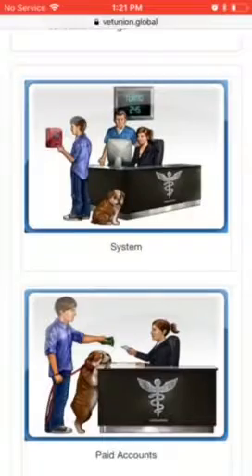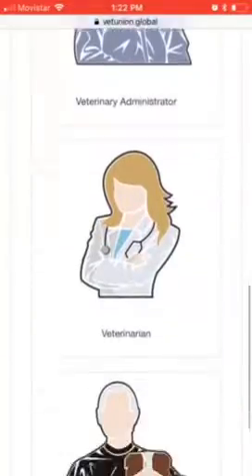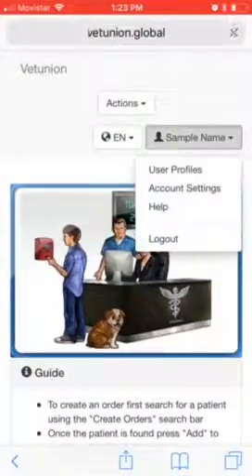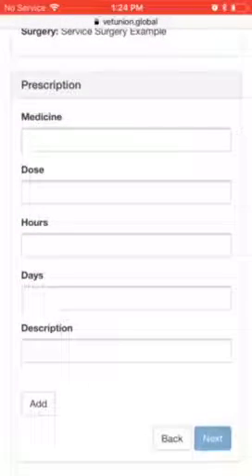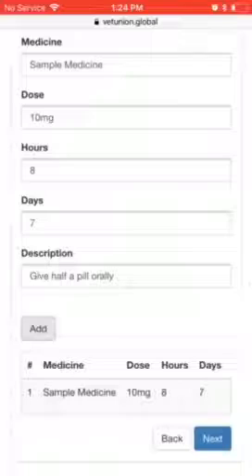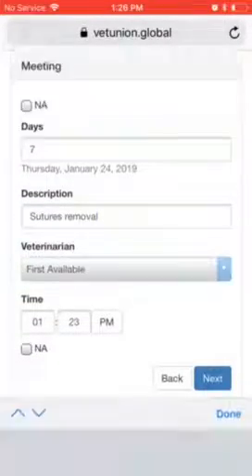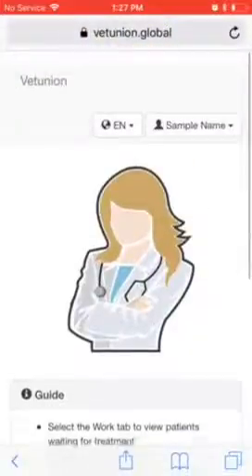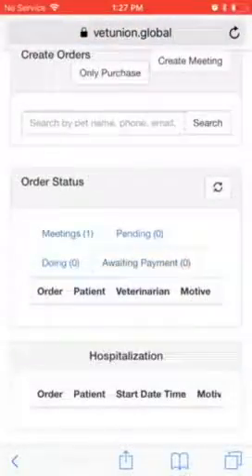4.0 All Users- Process a Surgery- EN